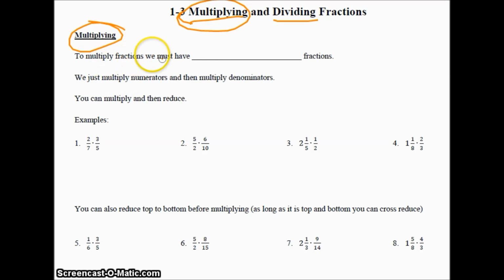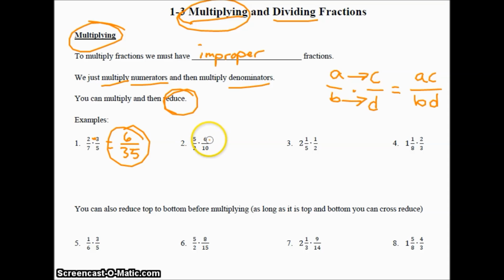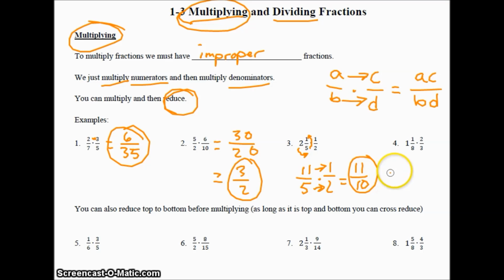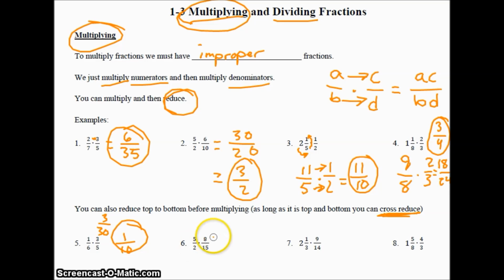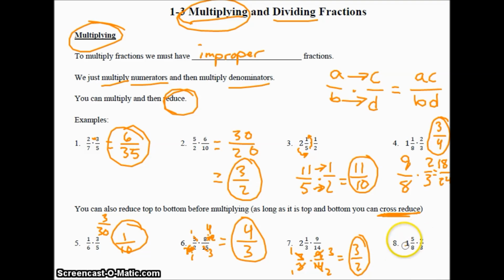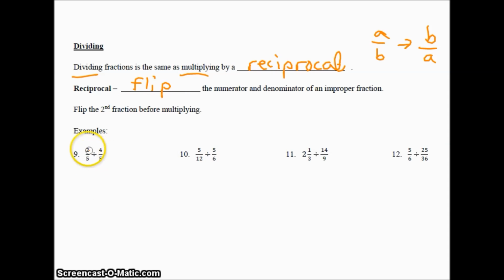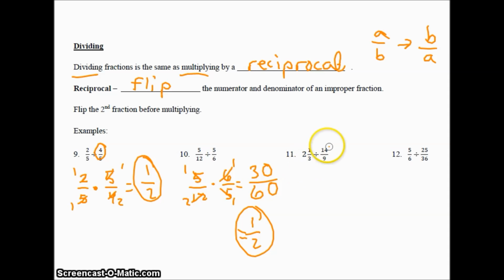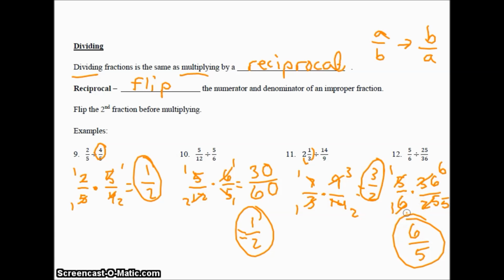Unit 1 Section 3: Multiply and Divide Fractions VIDEOLESSON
Follow along as we conclude our fractions unit and talk about how easy it is to multiply and/or divide fractions!